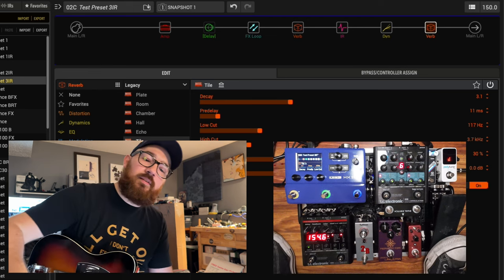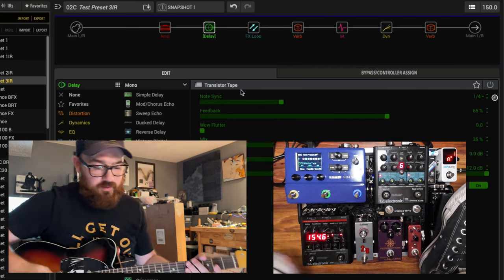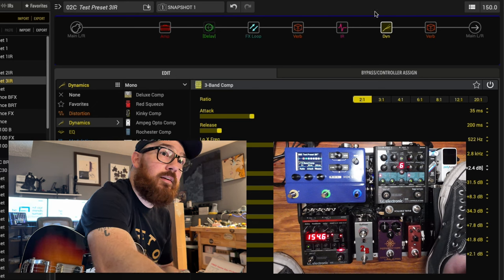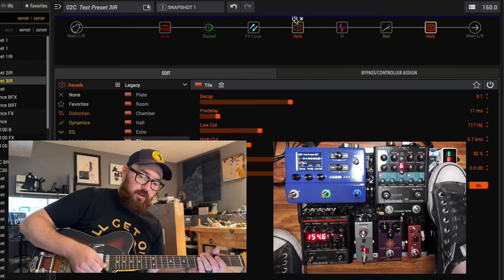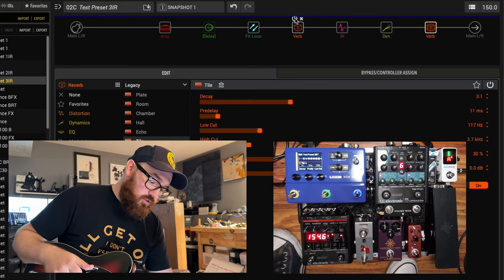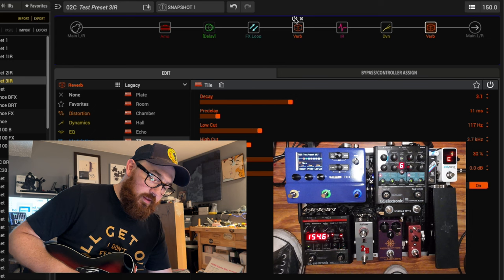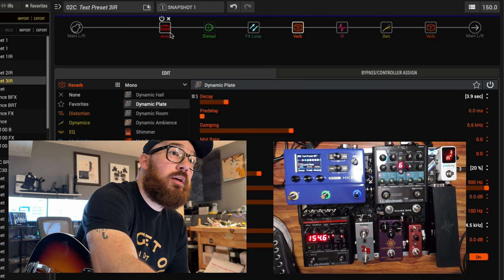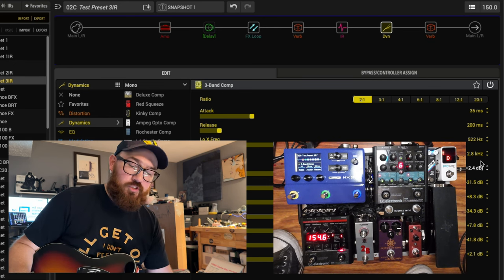My Mini HX Stomp Hybrid Pedalboard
This is just a run through of how a set up a smaller travel size pedalboard around the HX Stomp.

Guitars:
Burny RSA-70
Squier 60s Classic Vibe Telecaster (Modded)
Epiphone Les Paul (Japan)
Fender Jaguar
Fender Modern Player Starcaster

Pedalboard:
Temple Audio Trio 21
Ernie Ball VPJR Tuner
Jackson Audio Blossom Compressor
EHX Micro Pog
Emerson Custom Scranton Screamer
Emerson Custom EM Drive Mach II
Emerson Custom Goldenface
JHS Kodiak
Matthew Effects Chemist
Source Audio Nemesis
Source Audio Ventris
Selah Quartz Timer V2

Mini Pedalboard:
Ghostfire Flat Pedalboard
TC Electronics Poly Tune 3 Mini
Tapestry Audio Bloomery
Keeley Mini Compressor
VSN Octpus
Analog Man Prince of Tone
Fulltone 2B Boost
TC Electronics Nova Modulator
TC Electronics Nova Delay
Foxgear Anubi
Line 6 HX Stomp
Truetone CS6 Power Supply

In-Ear Monitors:
In-Earz

Interface:
Focusrite Scarlett 18i8 V3

Monitors:
M-Audio BX5

Computer:
Apple M1 Max MacBook Pro

Cameras:
Sony FDR X1000V
iPhone 14 Pro
Sony A6400